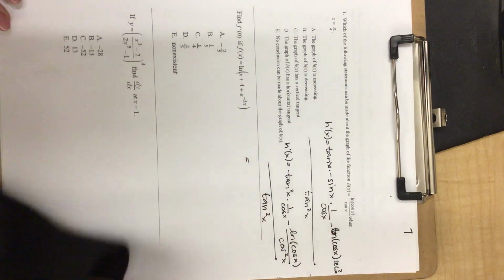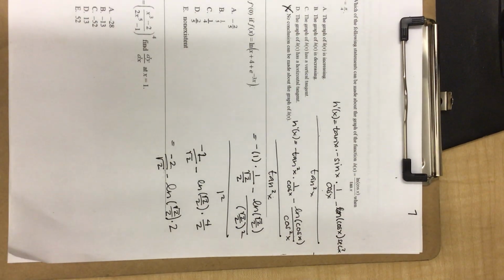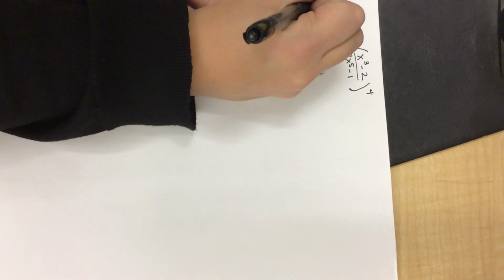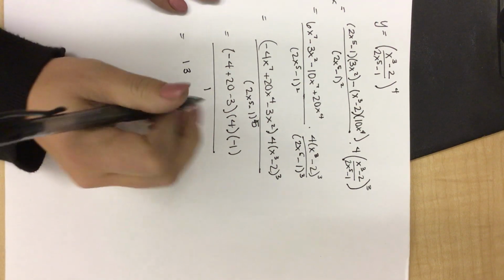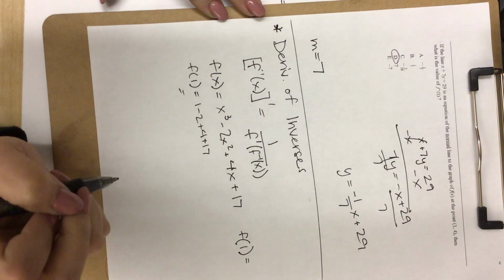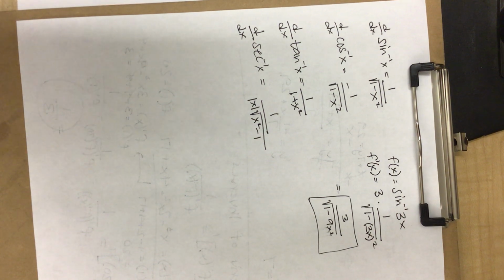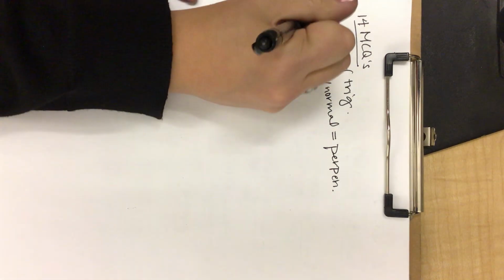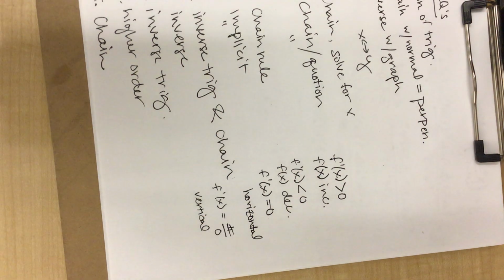Unit 3 Practice Problems Part 4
I make a huge mistake on the second problem. Feel free to fast forward!
“Everybody makes mistakes!”
-Hannah Montana